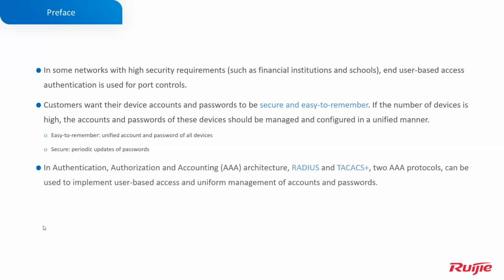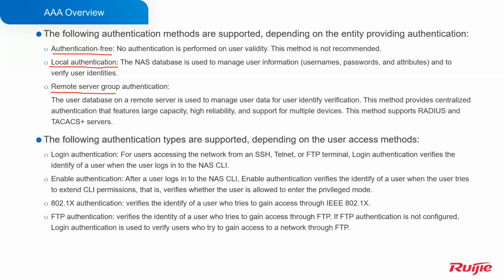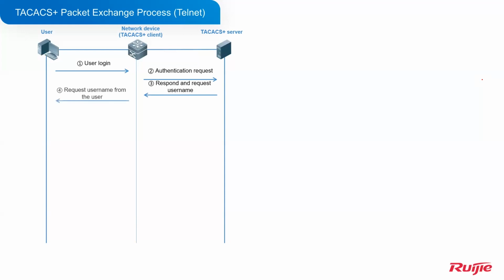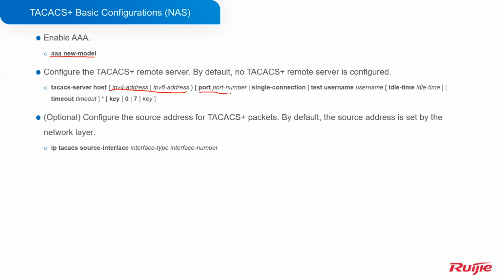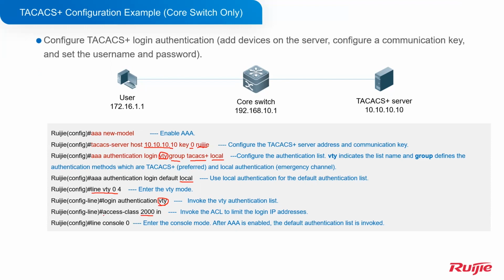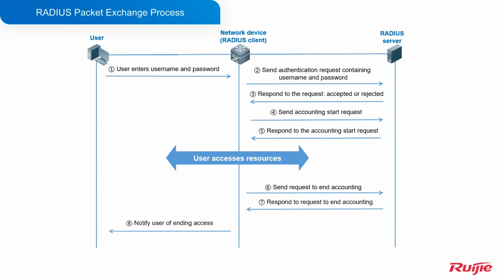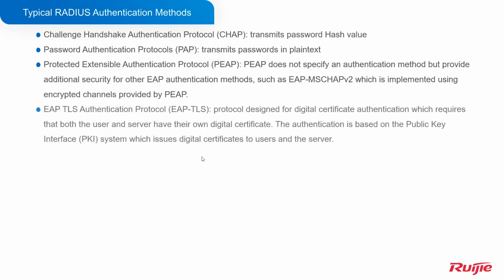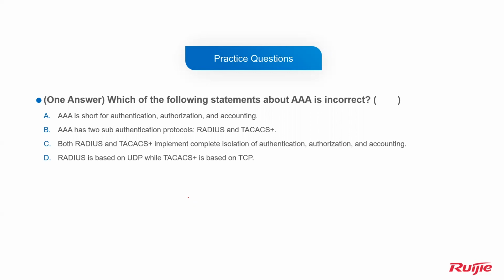Ruijie Training | RCNP RS | AAA Principle